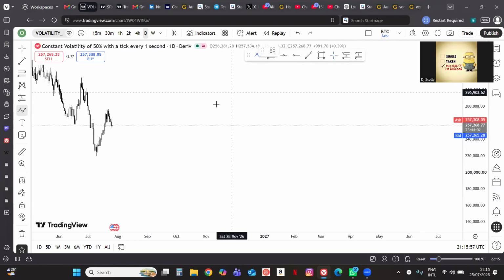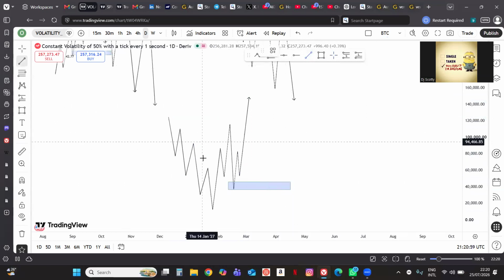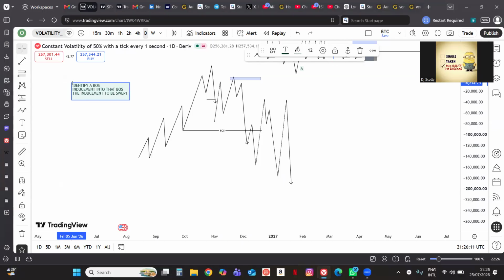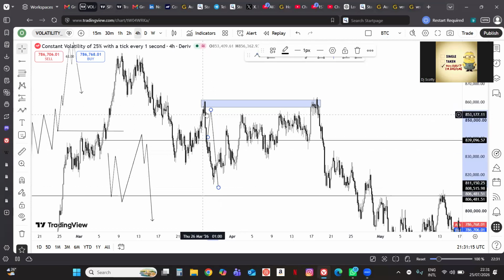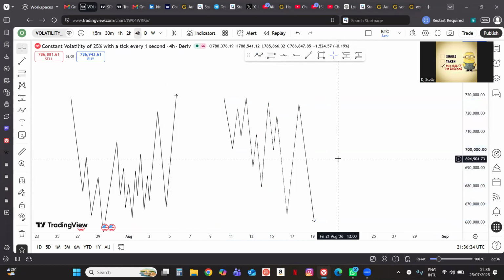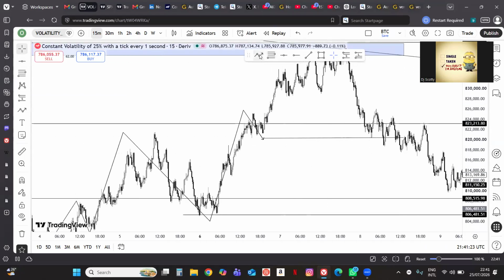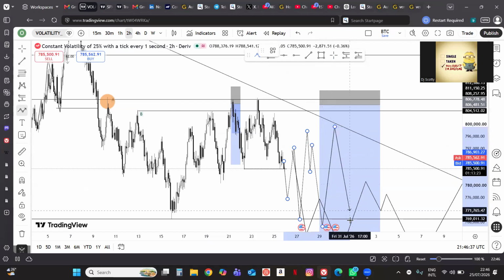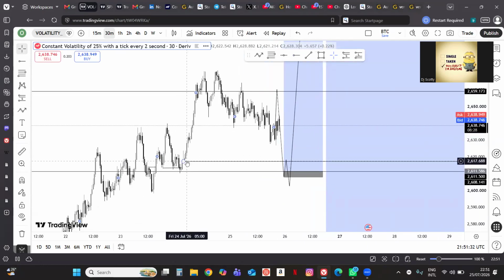MARKET STRUCTURE 4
ALL YOU NEED TO KNOW ABOUT MARKET STRUCTURE.